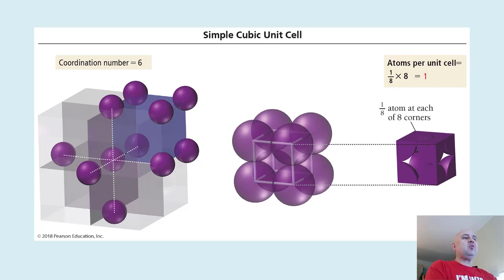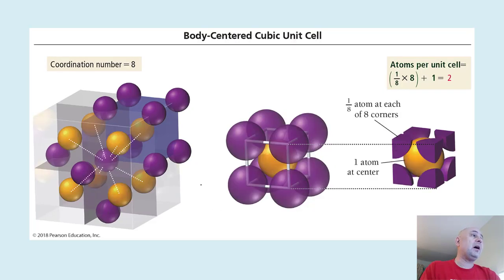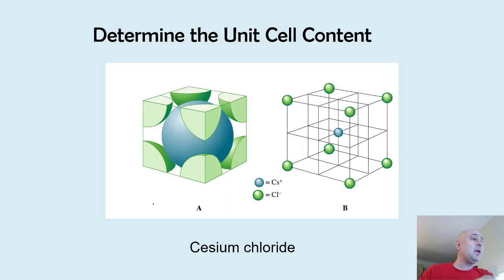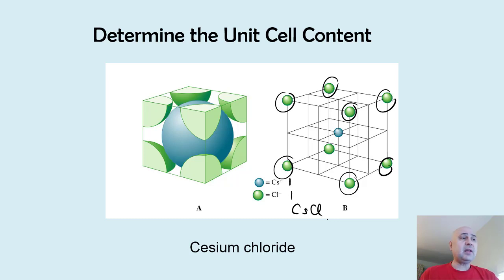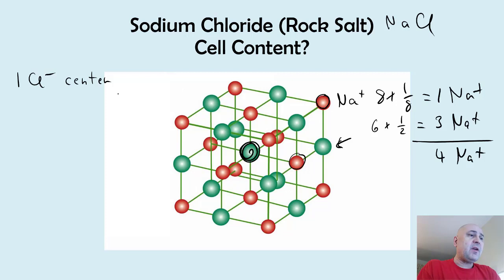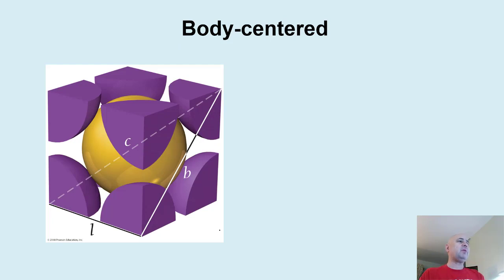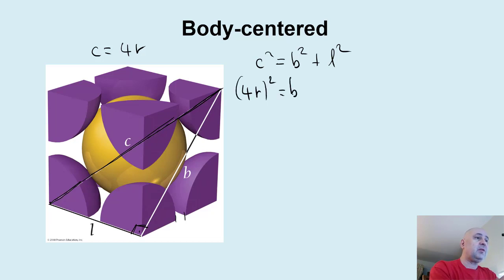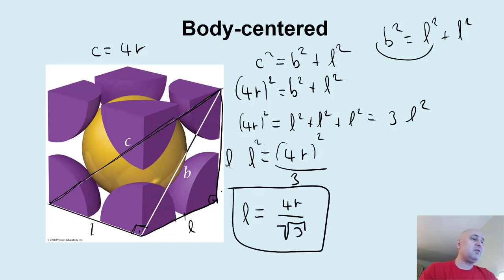CHM 112 C12 Lecture 2